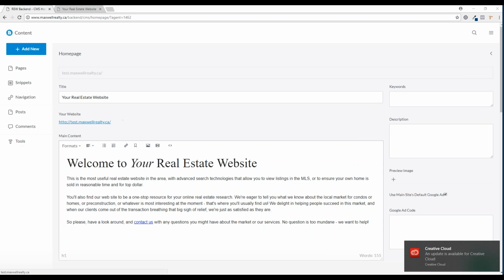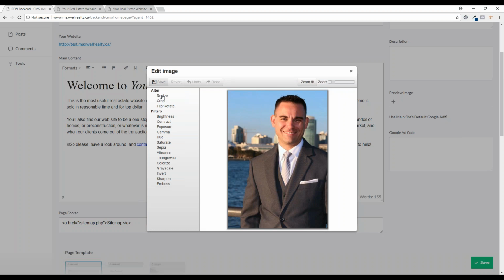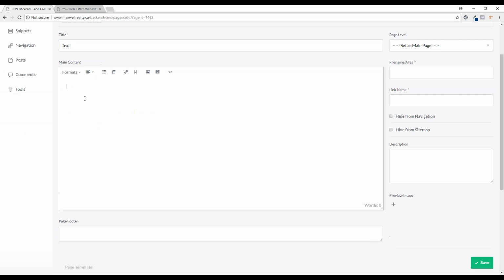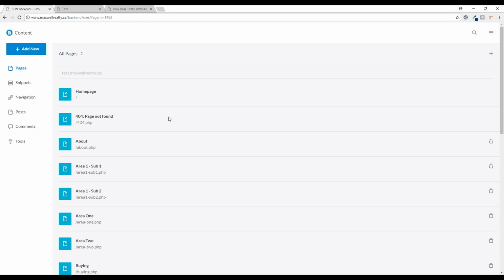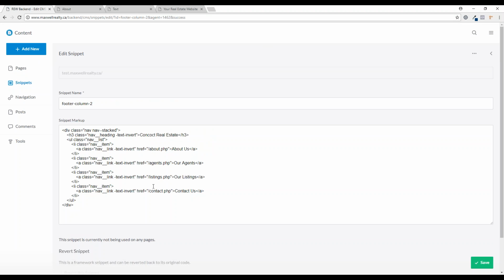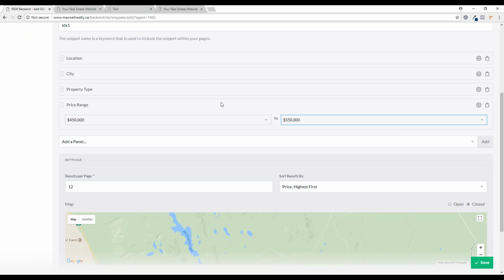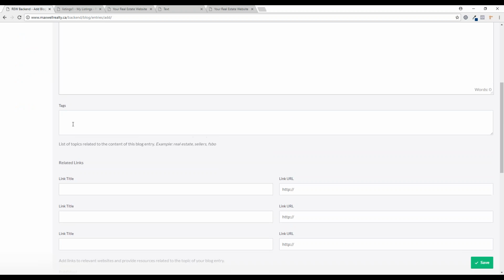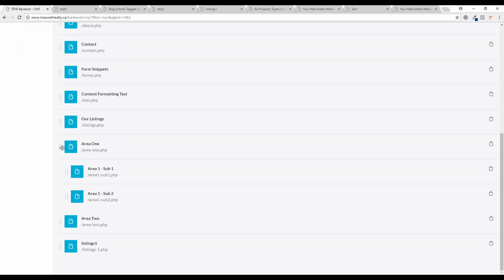Webinar - MaxWell Websites - Content Management